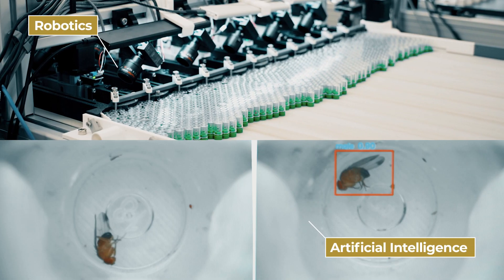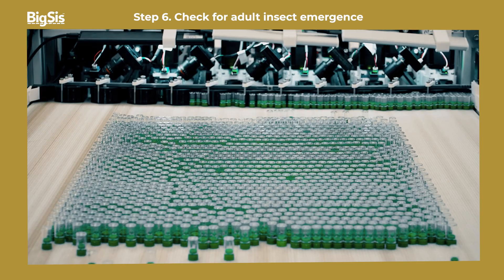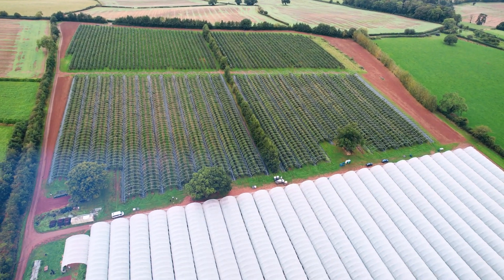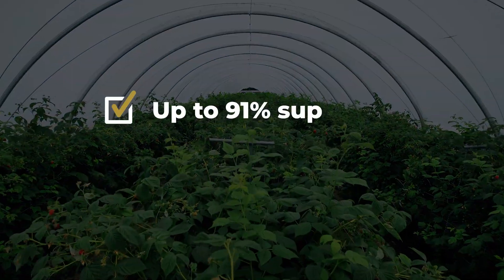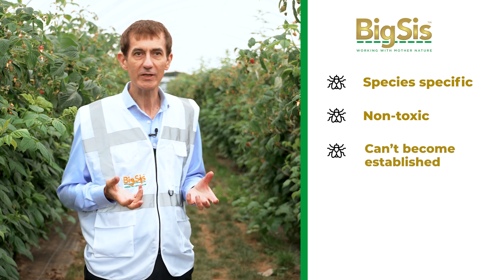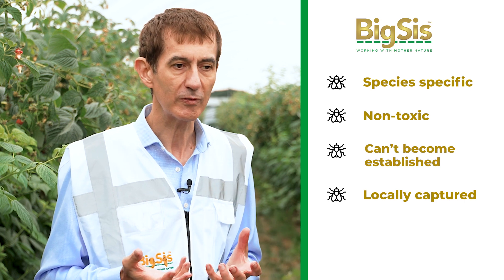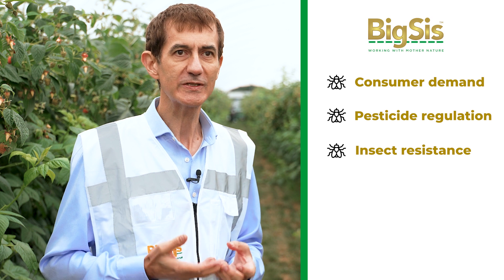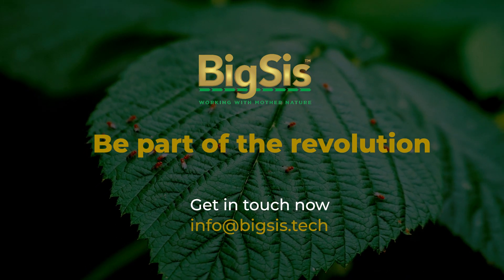BigSis Biological Control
BigSis biological insect control solutions are so effective that they can replace chemical insecticides. They are based on the sterile insect technique (SIT): sterile males of the pest are released regularly to mate with wild females which then have no offspring. Our first solution addresses the invasive fruit fly, spotted wing drosophila (SWD) which attacks soft fruit including fresh berries. We have revolutionised the production of sterile male insects for SIT by using automation and artificial intelligence to rear and process insects individually. The is fully scalable by replication, not only for SWD but for many other commercially important pest insect species.